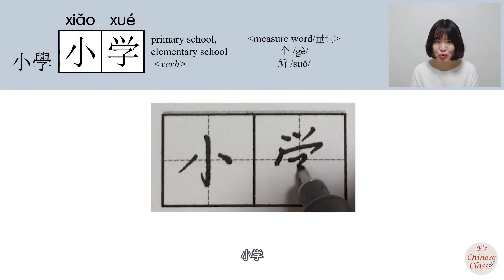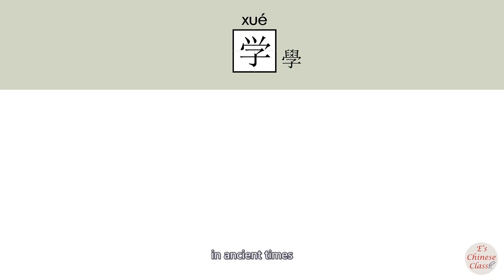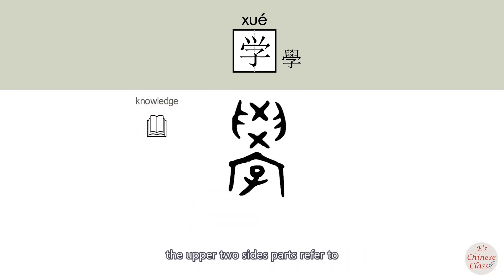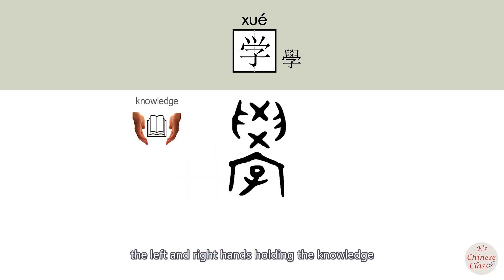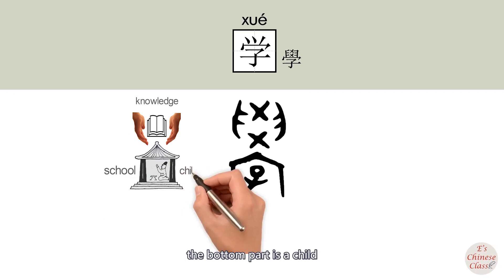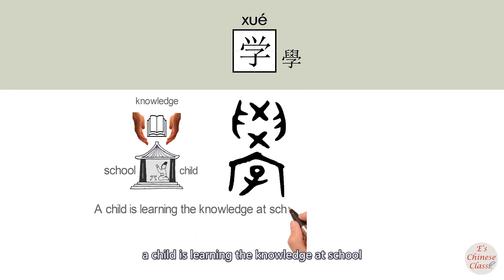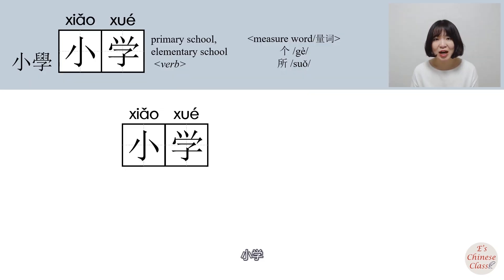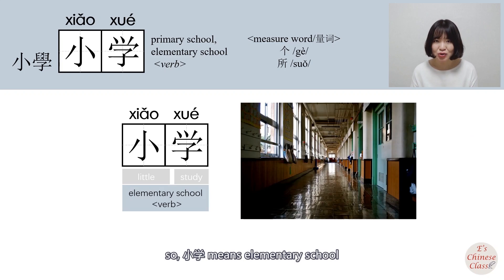newhsk1 _小学/小學/xiaoxue/(primary school)How to Pronounce/Memorize/Write Chinese Word/Character